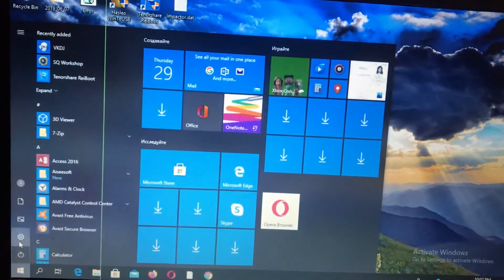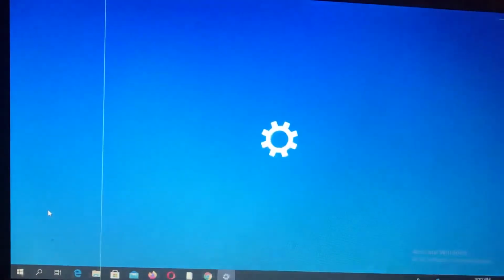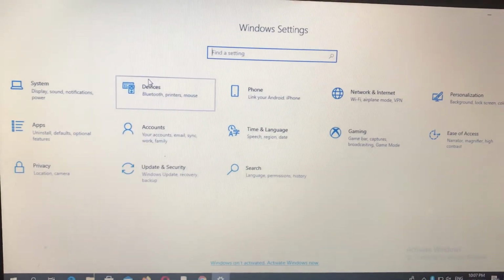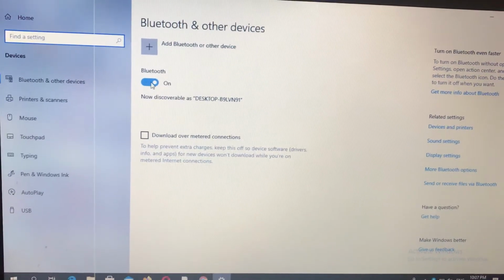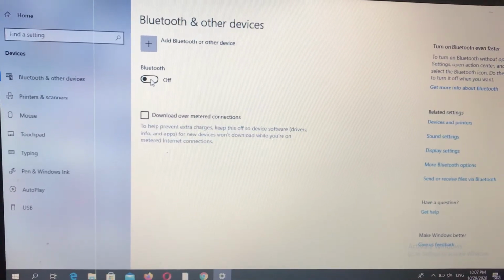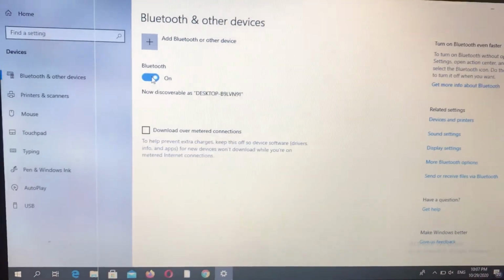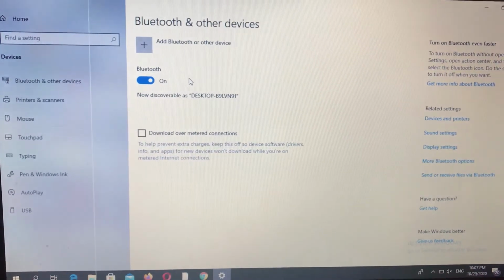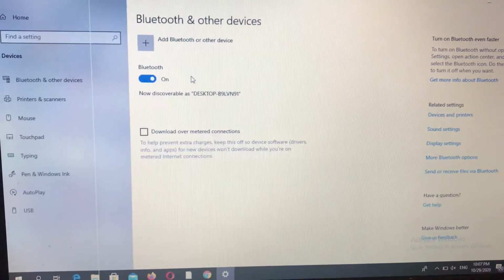Turn On Bluetooth In Windows 10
If you don’t know Turn In Bluetooth In Windows 10, this video is for you.